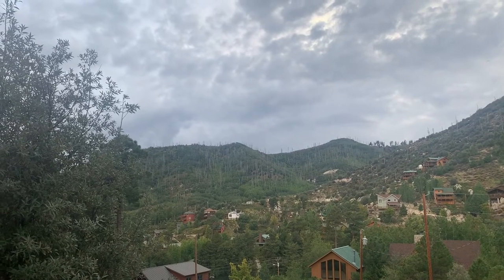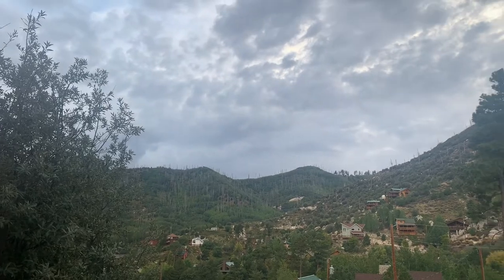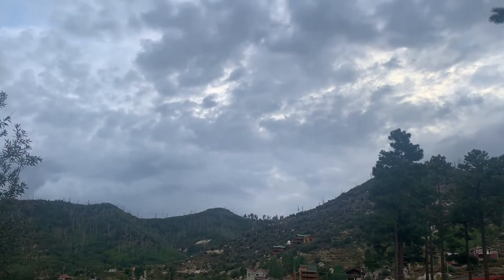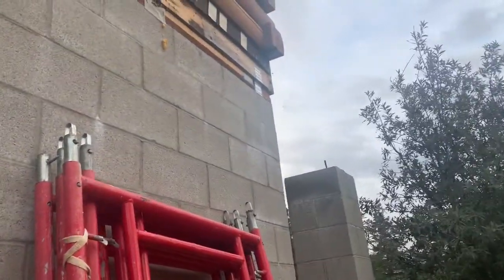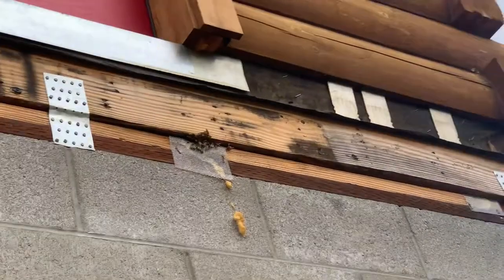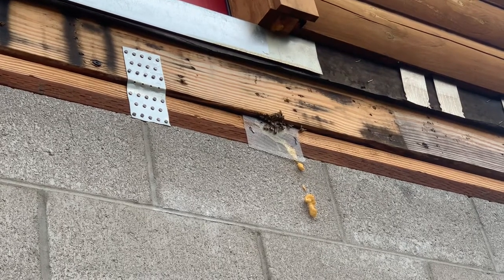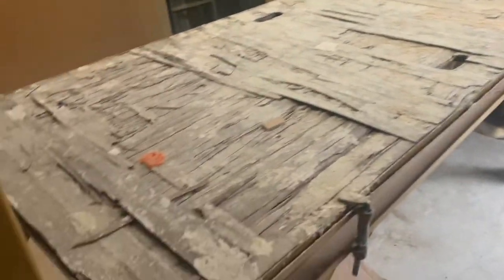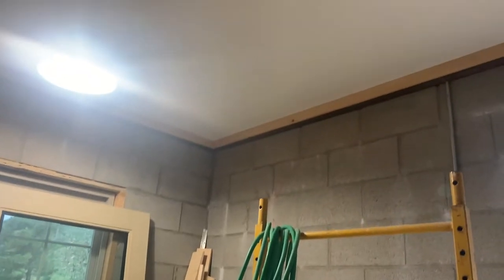Kings Titan Homestead - Africanized Bee Removal at 8,000 feet